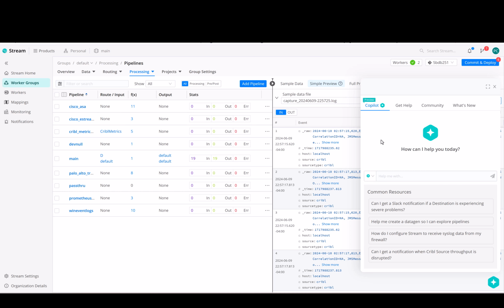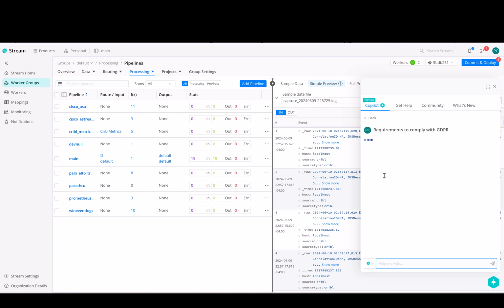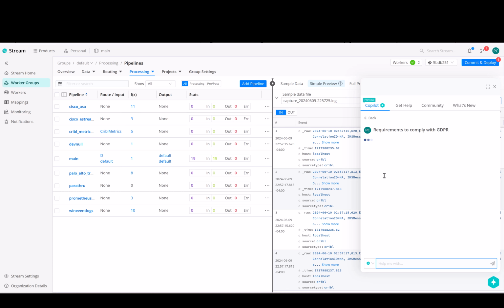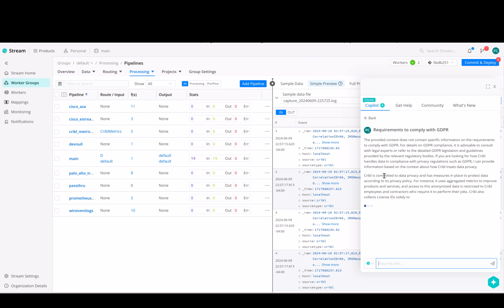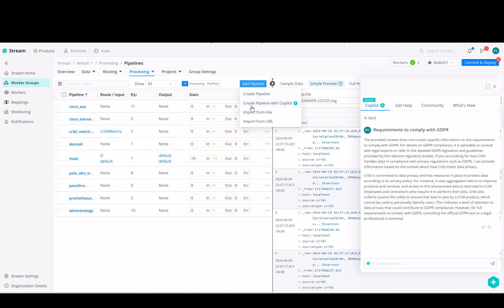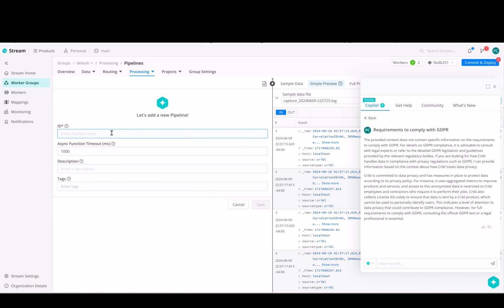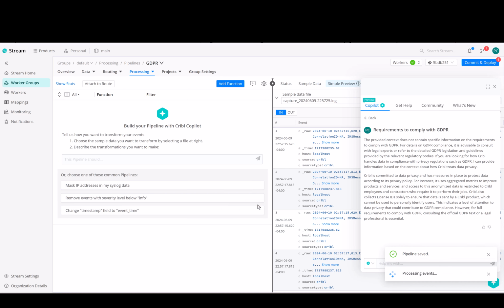How to use Cribl Copilot to jumpstart a GDPR data pipeline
In this short demo, Cribl’s Observability Professor shows how to use Cribl Copilot to quickly generate a starter data pipeline aligned with GDPR data protection requirements. This video is for observability, security, and data engineers who want a faster way to design privacy-focused pipelines without starting from scratch.

You’ll see how to:

- Ask Copilot about requirements related to GDPR compliance and get structured guidance back.
- Use Create Pipeline with Copilot to automatically build a pipeline skeleton, including policies, rules, and functions tied to GDPR-style controls.
- Review and customize the generated rules so they match your organization’s specific data handling and retention needs.

Copilot acts as your AI wingman to handle the heavy lifting of pipeline design, so you can focus on refining and validating the configuration for your environment.  Note that this demo provides a starting point only—clicking a button does not make your environment fully GDPR compliant, and you must still ensure your implementation meets legal and regulatory requirements.

Common questions this video helps with:

- “How can I use Cribl Copilot to speed up building a GDPR-focused data pipeline?”
- “What kind of GDPR rules and policies can Copilot generate for my Cribl deployment?”

## Follow Cribl